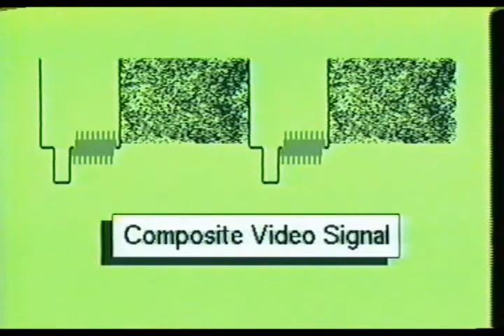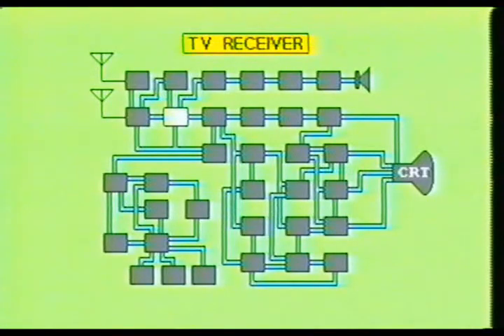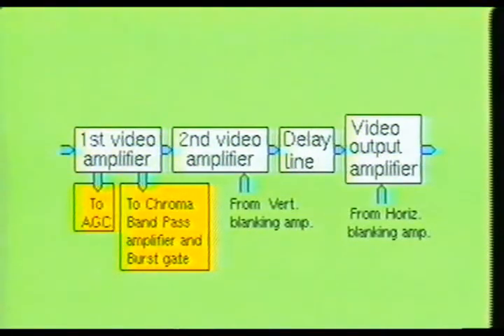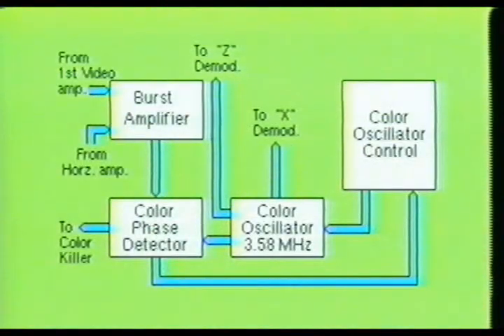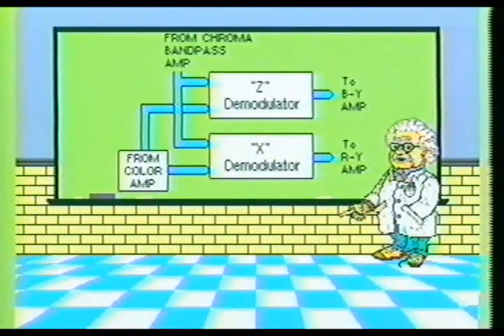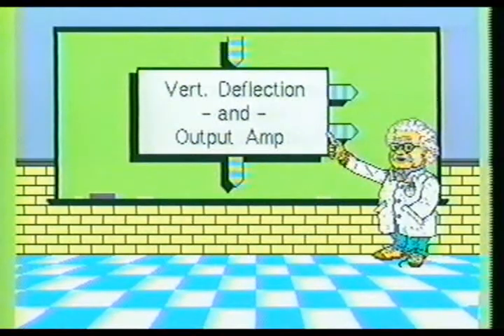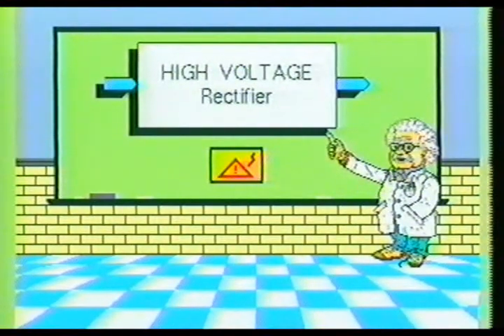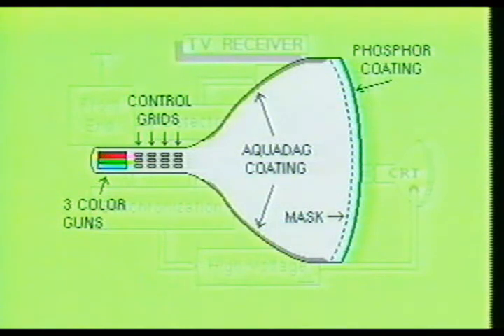VT404 TV Part 1 Intro to TV